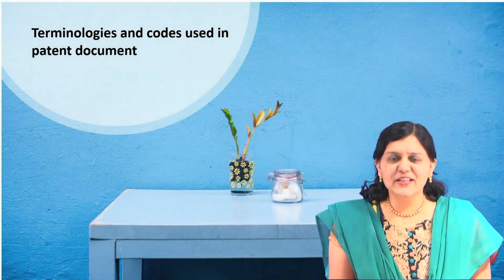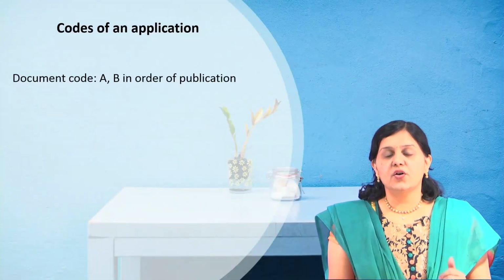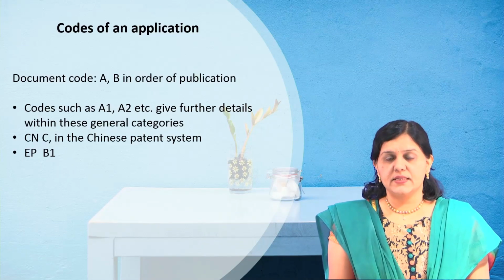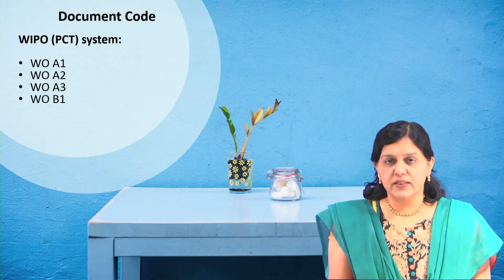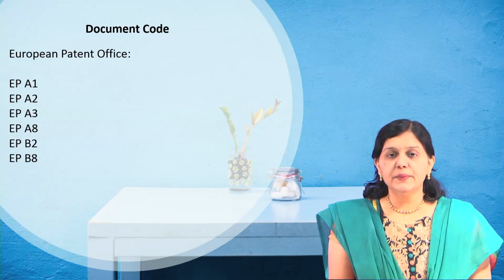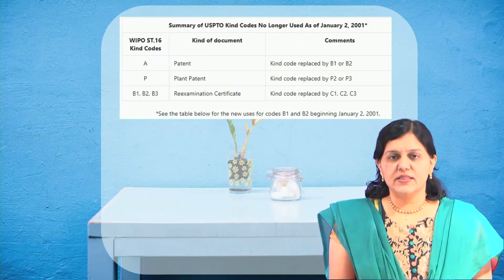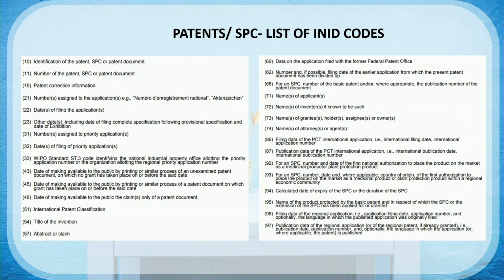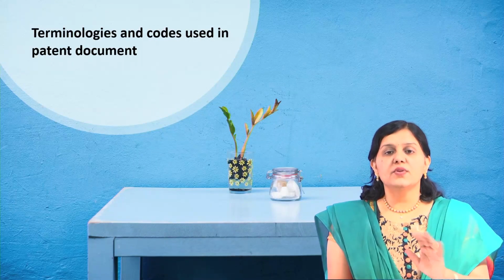Lecture 12 : Terminologies and codes used in a patent document